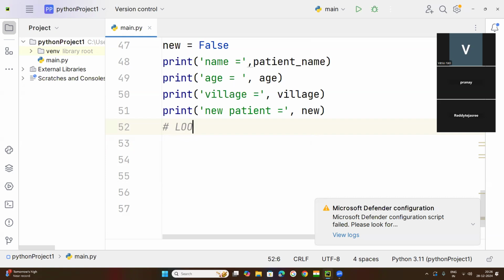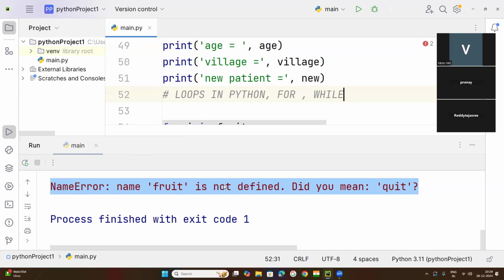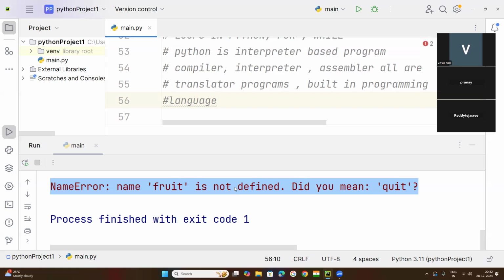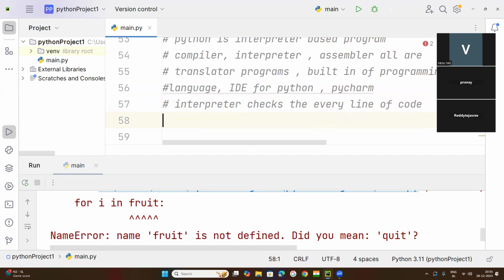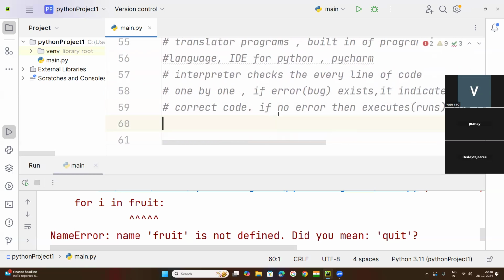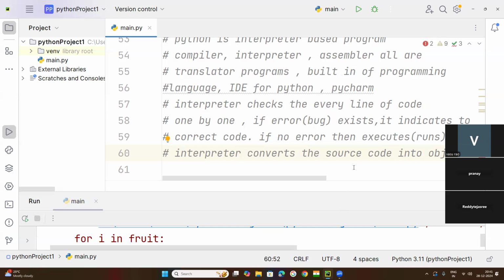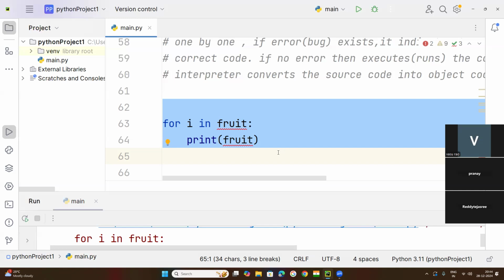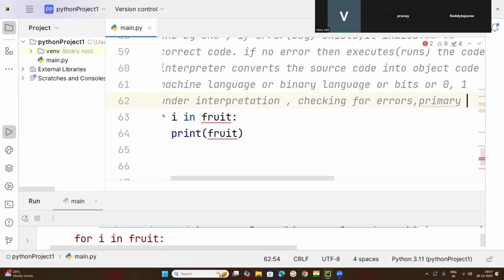LOOPS IN PYTHON, FREE CLASS ON 28 DEC 24 AT 0800 PM